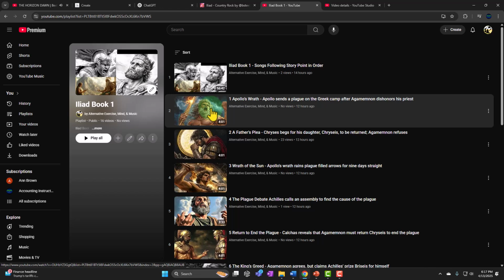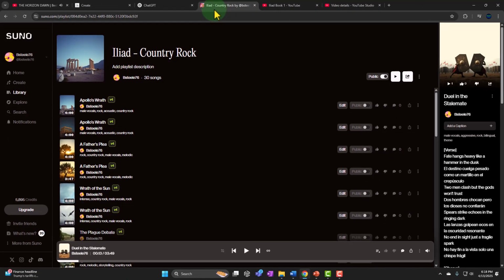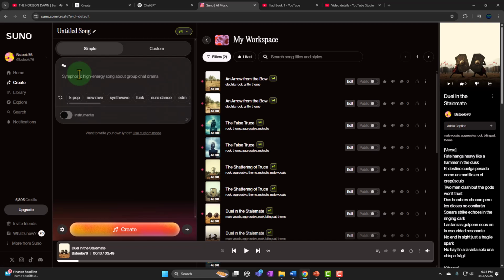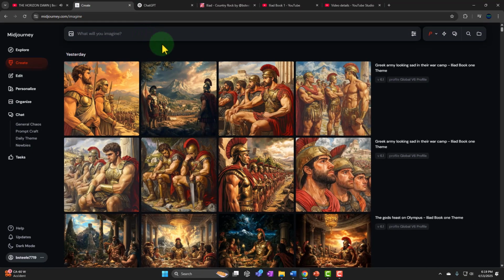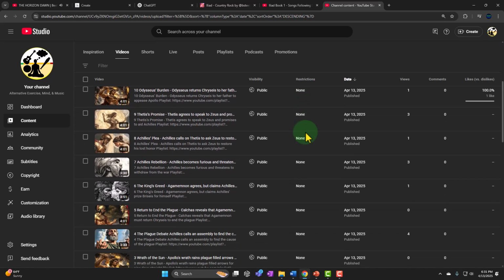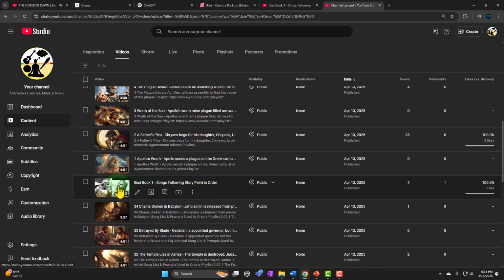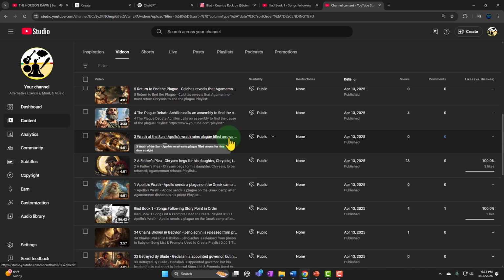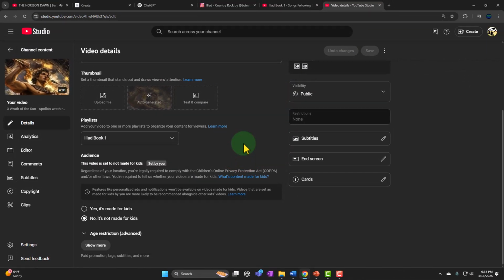End Product Music Playlist with Images & Timestamps 1135 AI Song Playlist That Tells a Story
End Product Music Playlist with Images & Timestamps
AI Song Playlist That Tells a Story